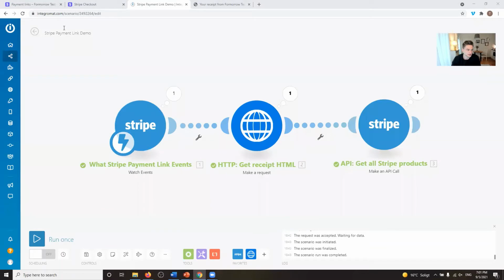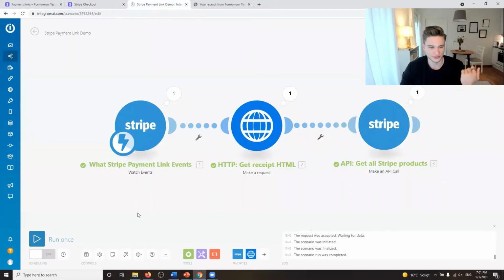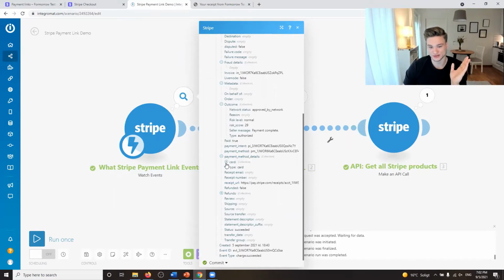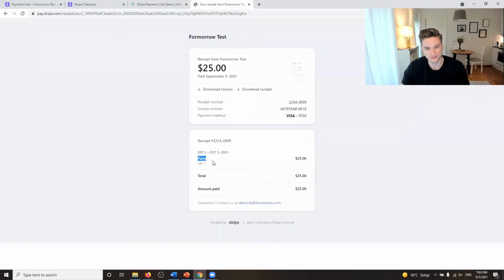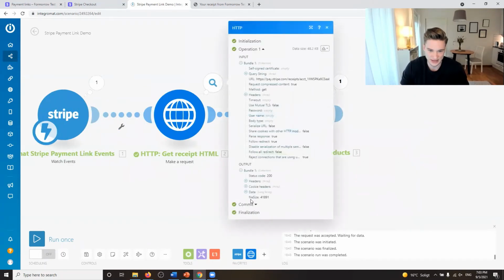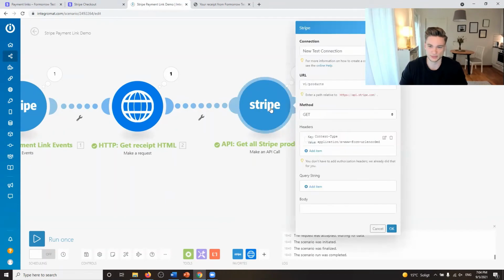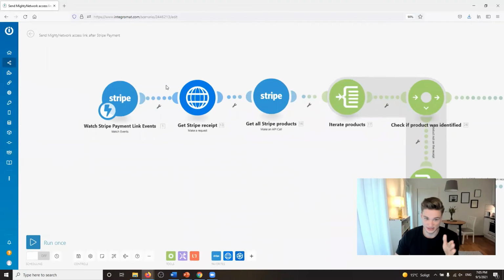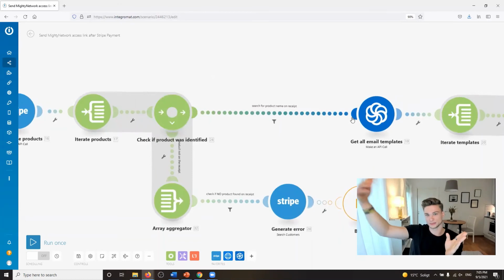STRIPE PAYMENT LINKS - Which product was bought? Find out the product for your Integromat automation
In this video we're having a look at how you can find out the product your customers bought when processing Stripe Payment Link triggers in your Integromat automation scenario.